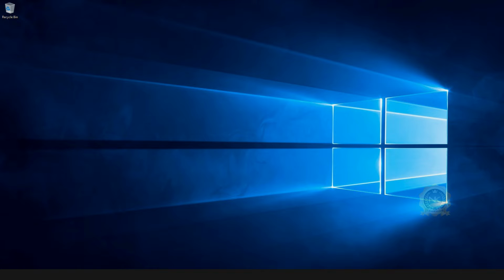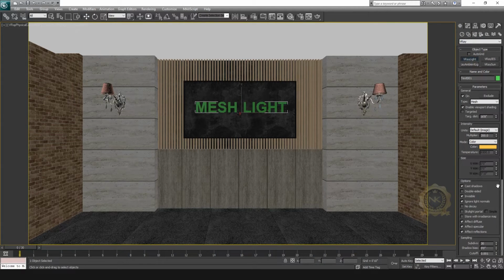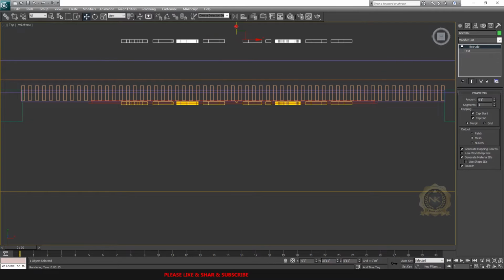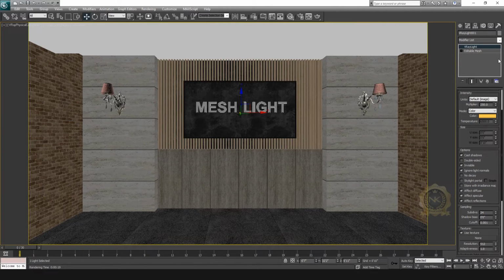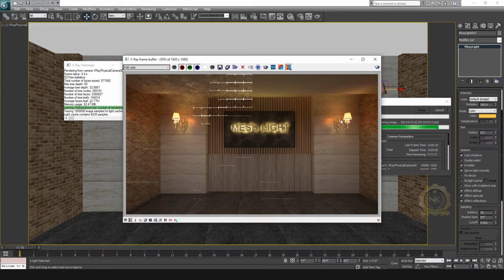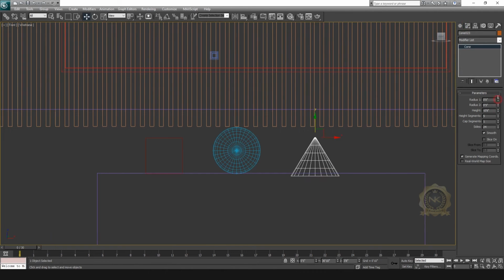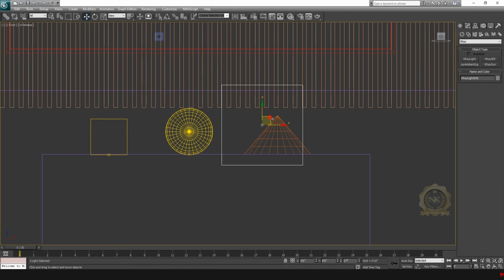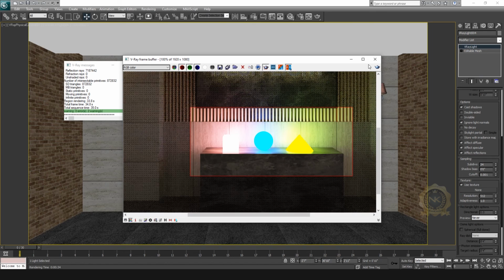How to create Vray mesh light & Sphere Light in 3ds max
How to create Vray mesh light in 3ds max
How to create Vray Sphere light in 3ds max
How to create Object Glow Light in 3ds max